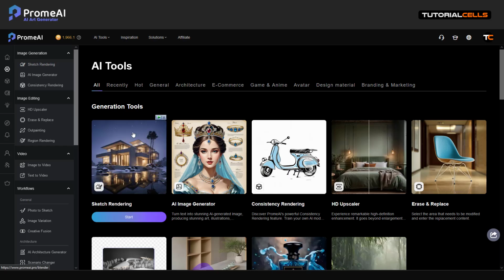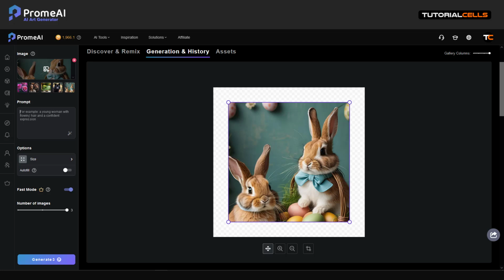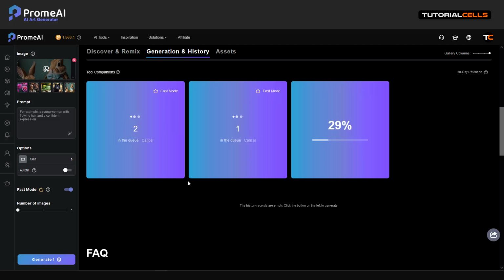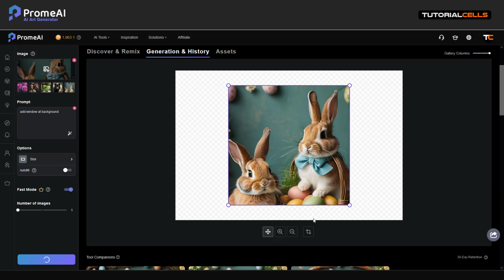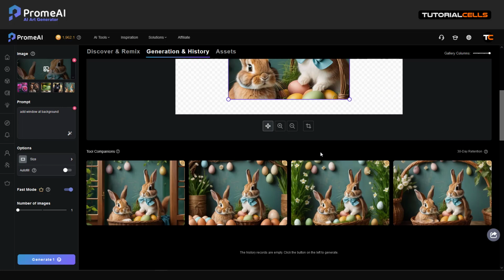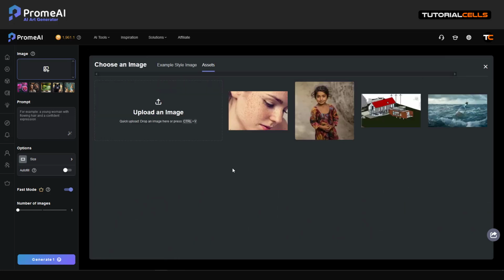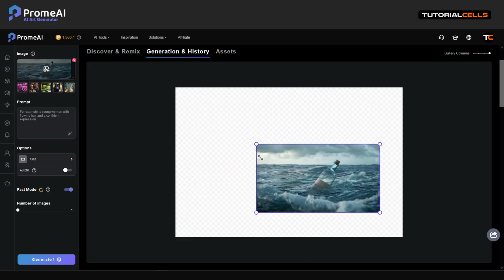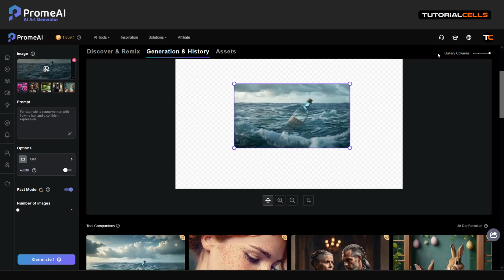0007. AI Outpainting in PromeAI ( AI art generator )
AI Outpainting
Expand image content based on proportion or dimensions. With Image Resizer, resizing images retains all information from the original, eliminating the need to crop images.
Tip: You can adjust the position of the original image to control the expansion direction. Avoid expanding the area too much at once.